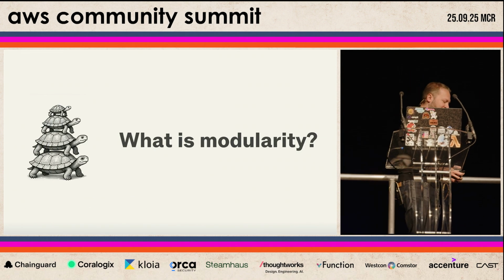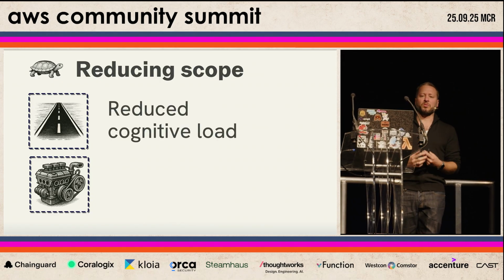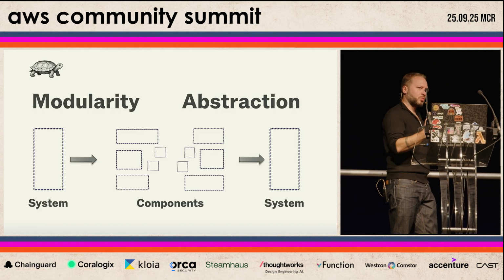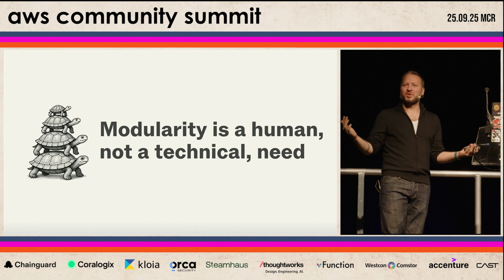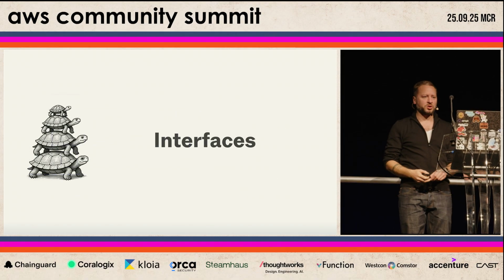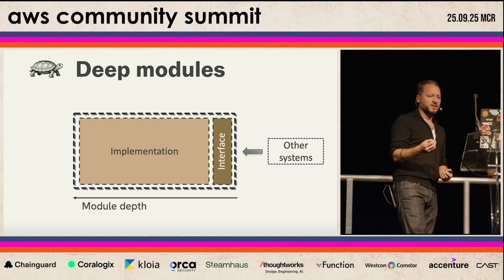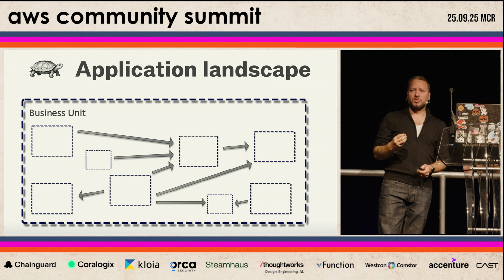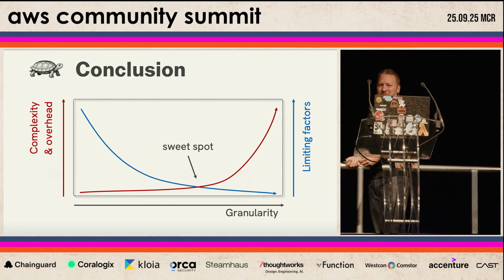It’s turtles all the way down – a journey into abstraction and modularity | Luc van Donkersgoed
Modularity might be the single most important concept in software design. But it goes way beyond software: modularity is a key concept in business, organizations, and even people. In this talk we will travel down many levels of modularity – from enterprises all the way to software methods. We will discuss interfaces, implementations, and the trade-offs of modularity. By the end of the talk, you will have a clear framework to consider modularity in all your systems.